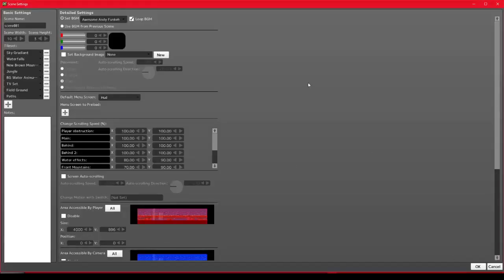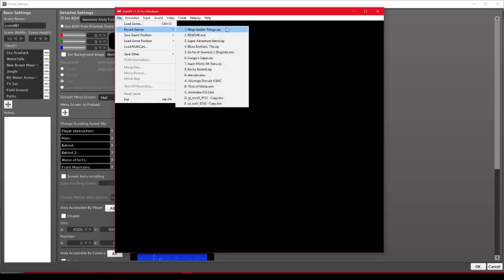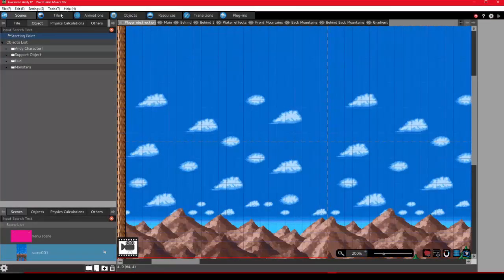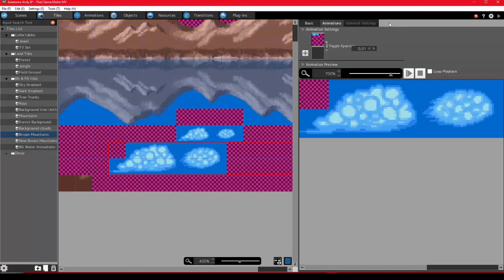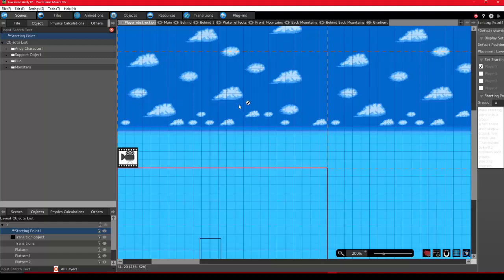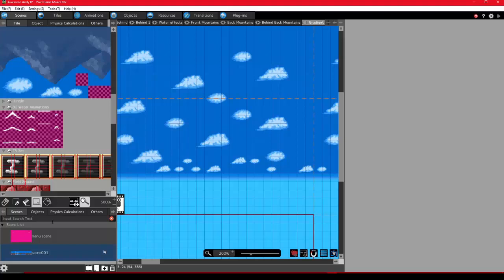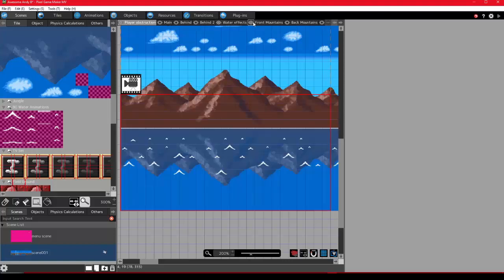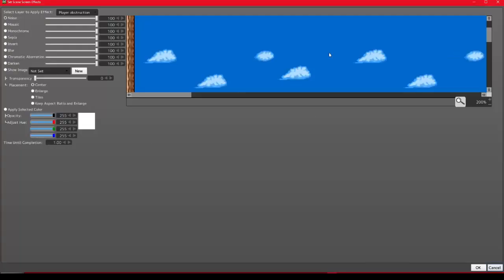Pixel Game Maker suggestions Auto scrolling layer sections or tiles, and layer wave effects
This is a video i'm directing towards the developers for Pixel Game maker MV.
I'll be posting it on the steam forums suggestion section.